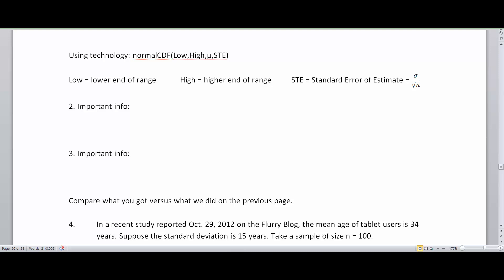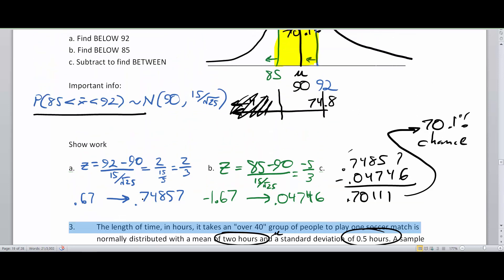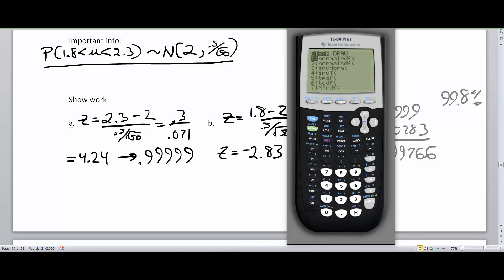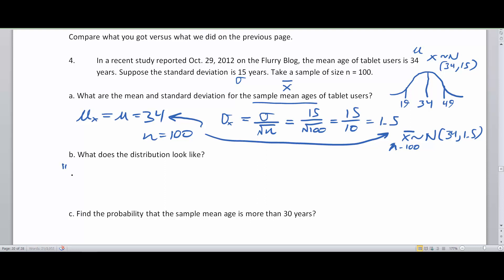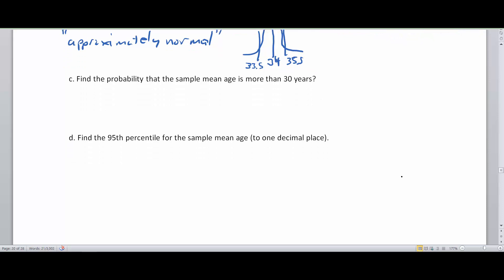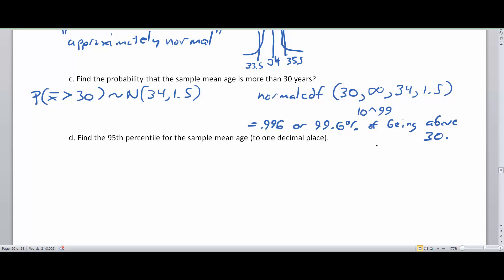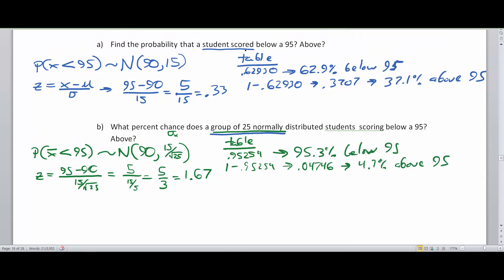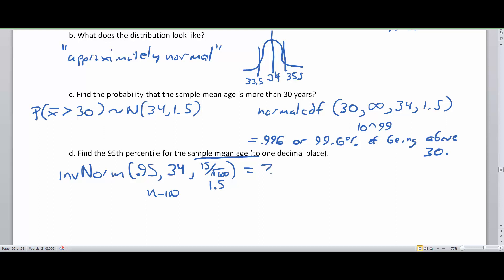Using the Central Limit Theorem Part 3